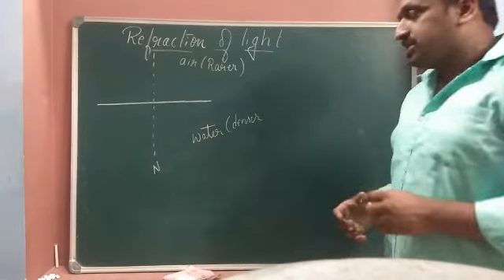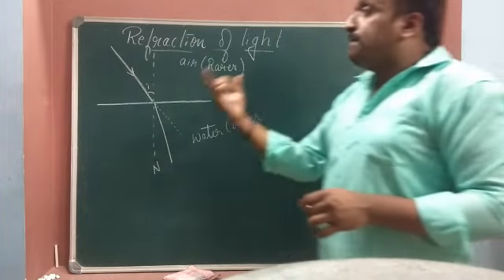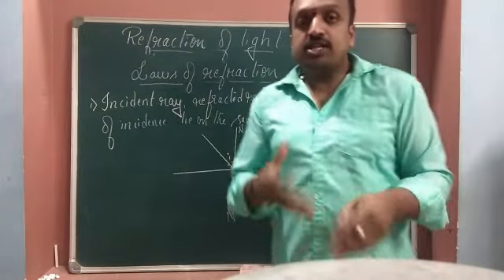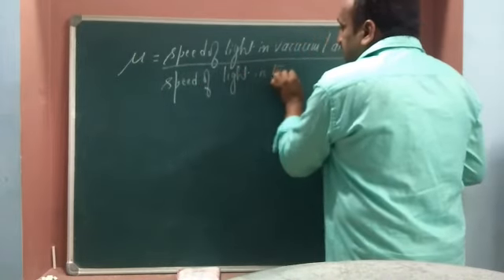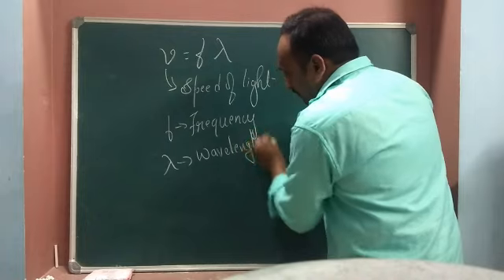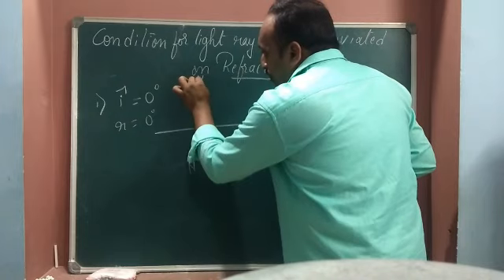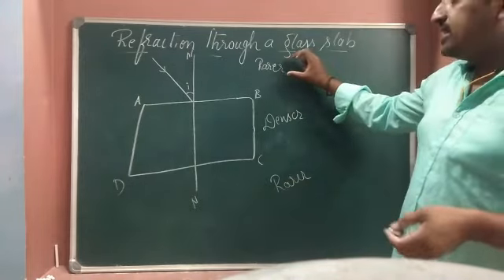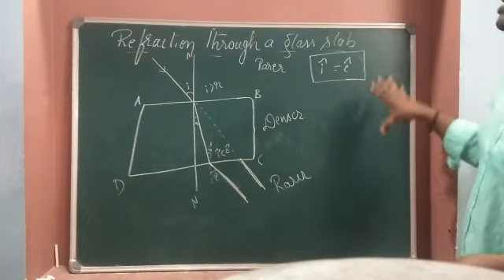CBSE (GRADE 10) REFRACTION OF LIGHT